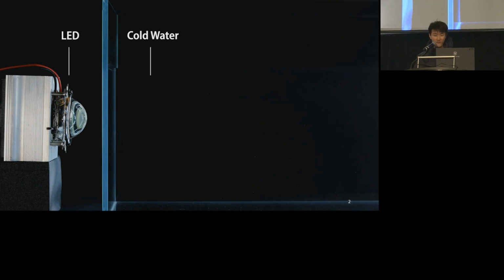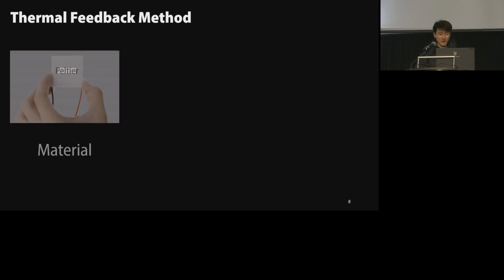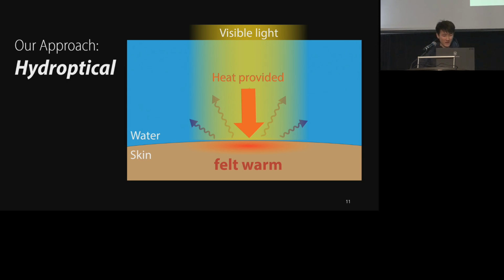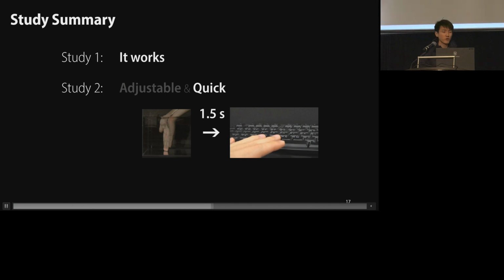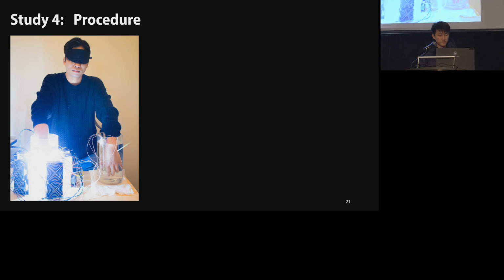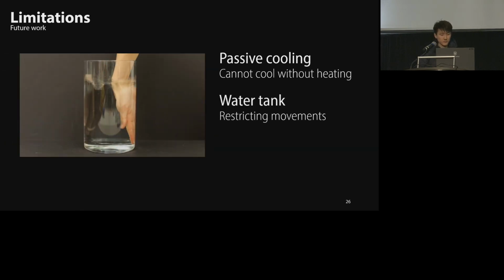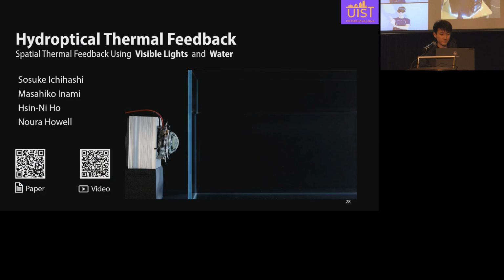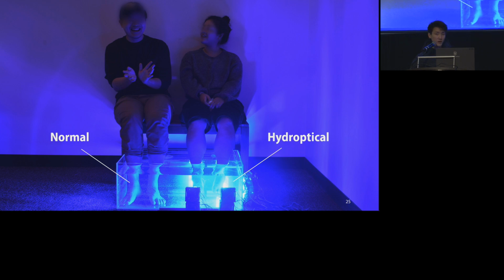Hydroptical Thermal Feedback: Spatial Thermal Feedback Using Visible Lights and Water